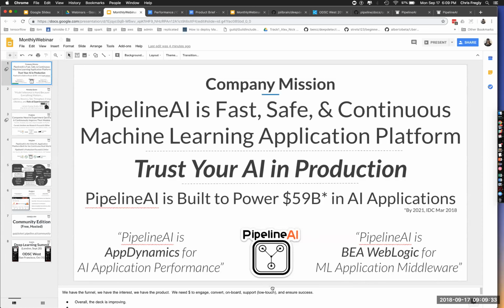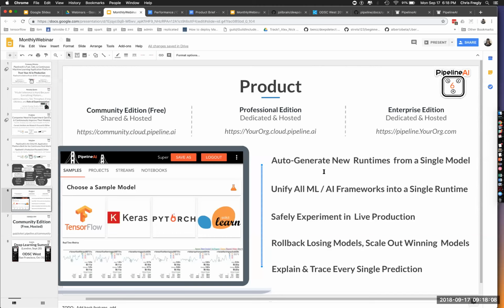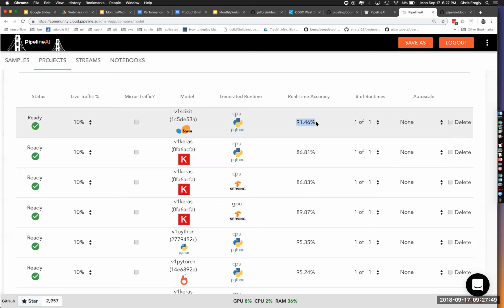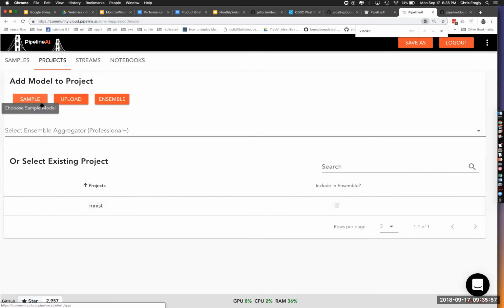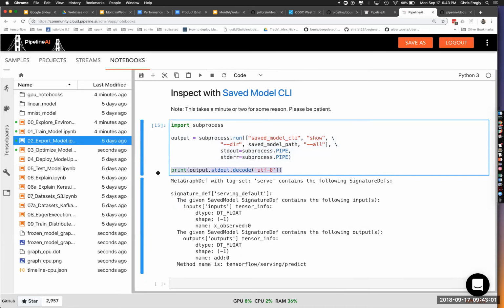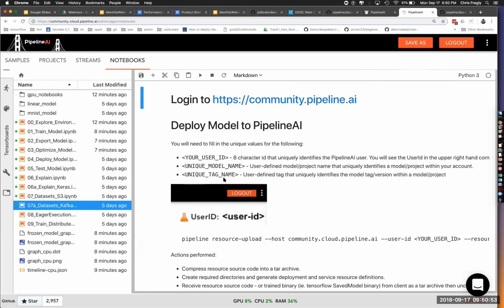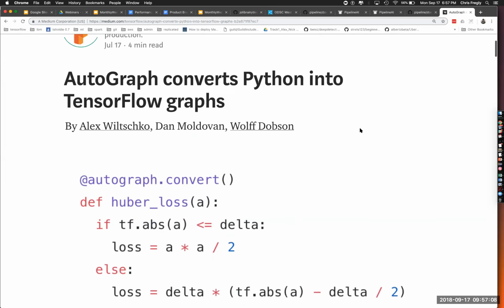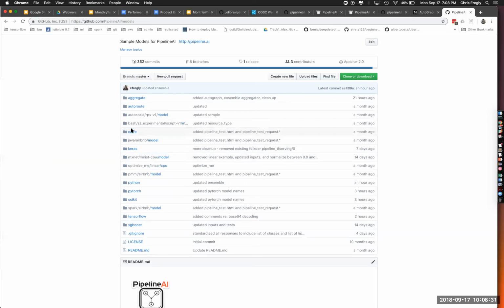PipelineAI Monthly Webinar Sept 17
Details
Title

GPU, TPU Workshop: PipelineAI, Spark, TensorFlow, Kubernetes, Kafka, Scikit-Learn

Agenda

Hands-on Learning with PipelineAI using GPU-based TensorFlow, GPUs, Kafka, and JupyterLab running on Kubernetes.

Date/Time

9-10am US Pacific Time (Third Monday of Every Month)

Agenda

** RSVP & LOGIN HERE **

Related Links